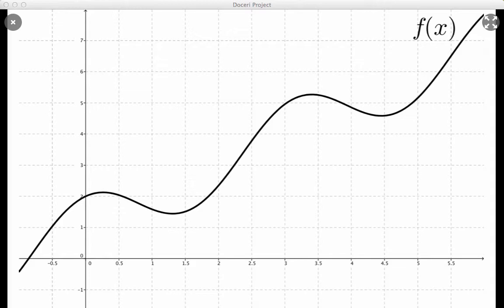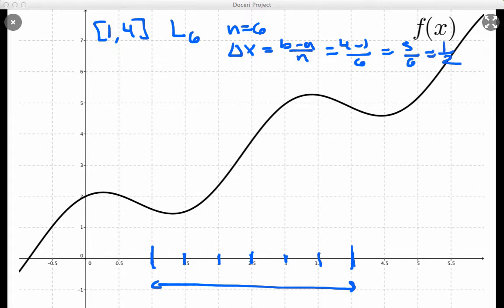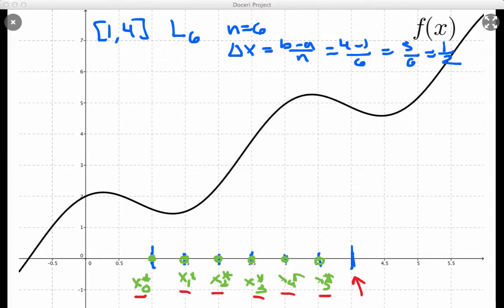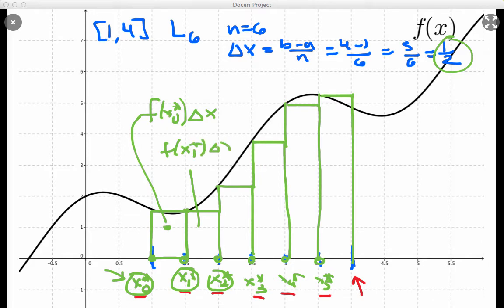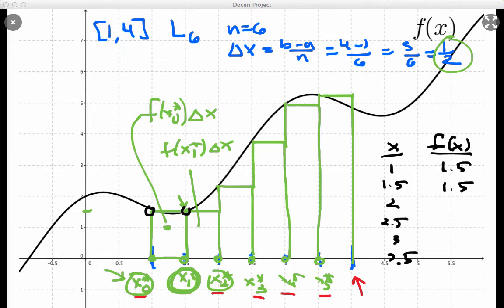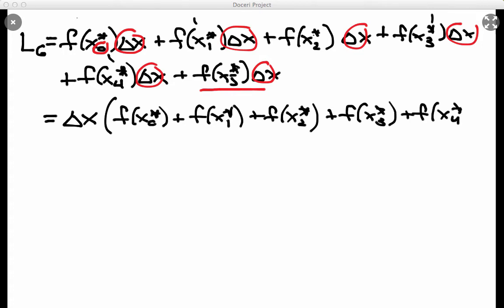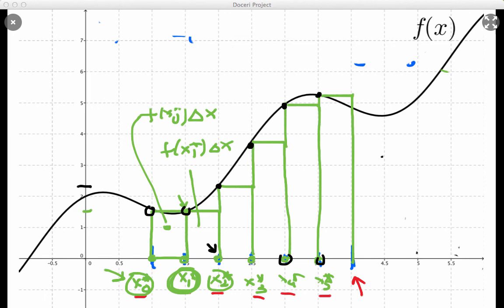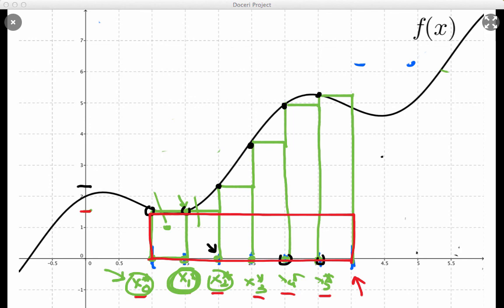Screencast 4.2.3b: Another Riemann sum example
Another example of a Riemann sum. This time we set up, calculate, and reality-check a left Riemann sum using six rectangles, on a function that is given only as a graph.